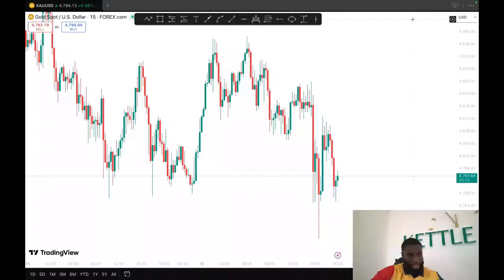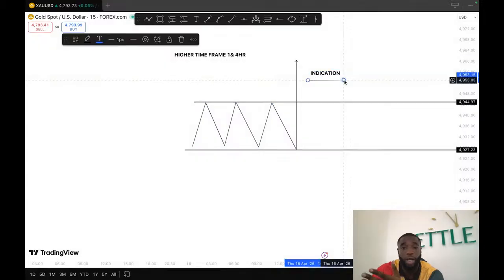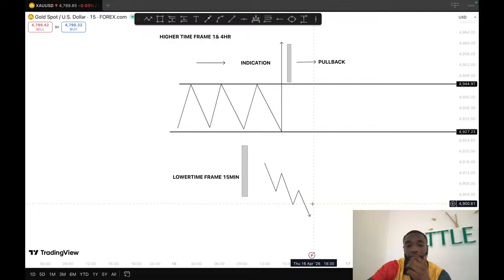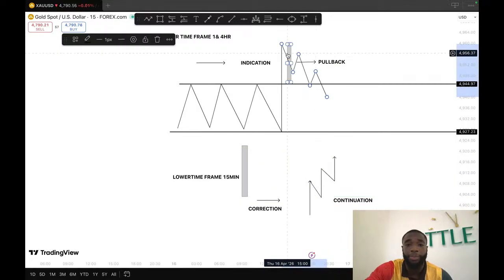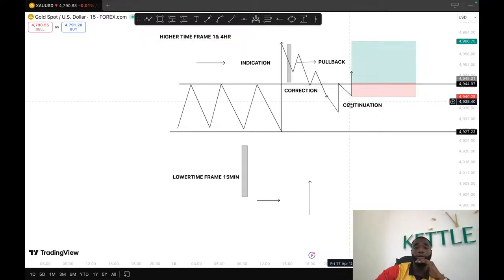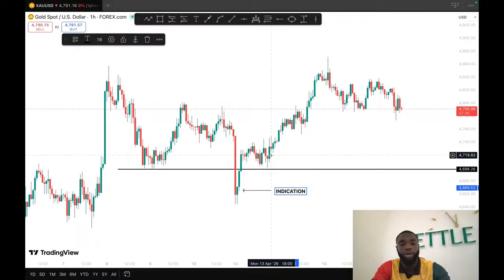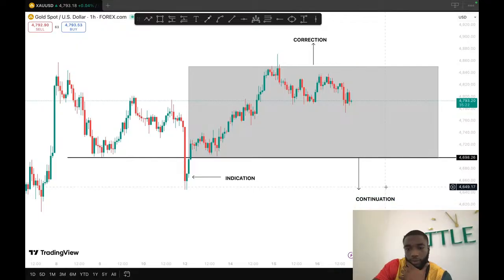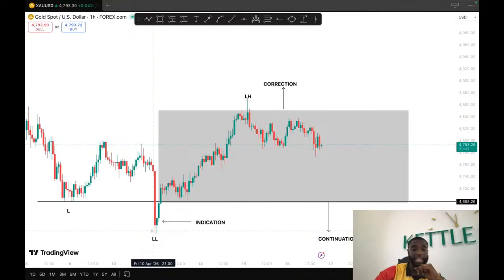PRICE ACTION TRADING (CORRECTION)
A SIMPLE PRICE ACTION TRADING COURSE FOR BEGINNERS TO LEARN AND TRADE TO PROFITABILITY